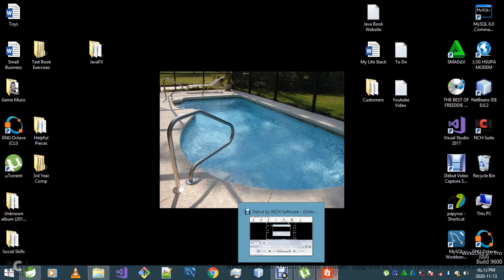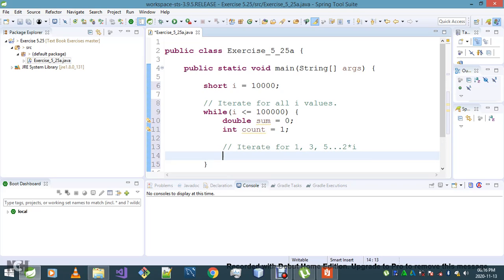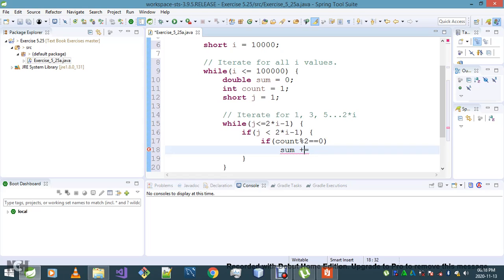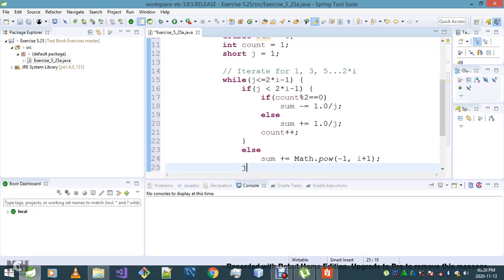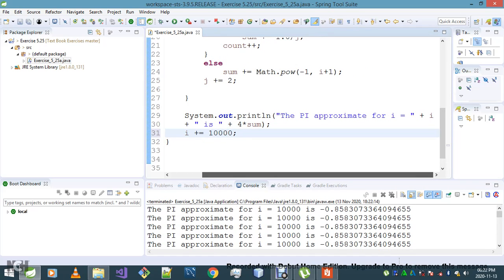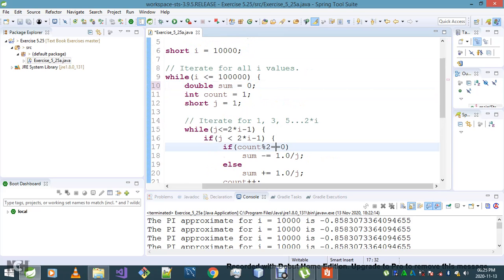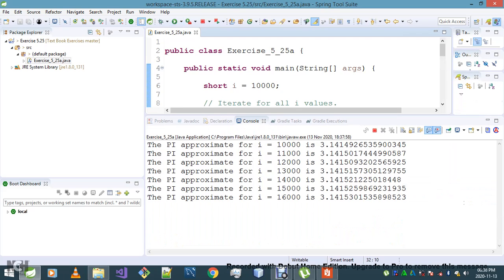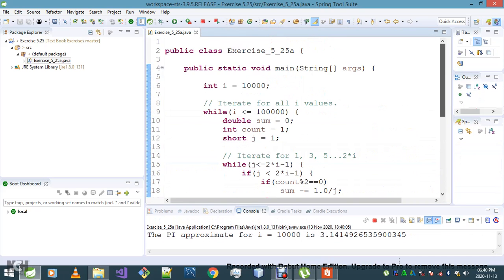Introduction To Java Programming Exercise 5 25a